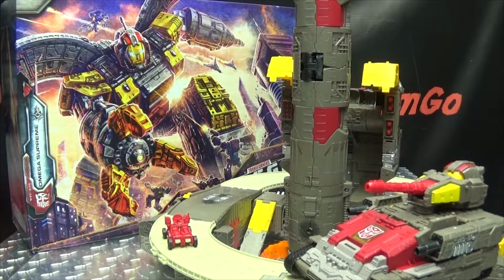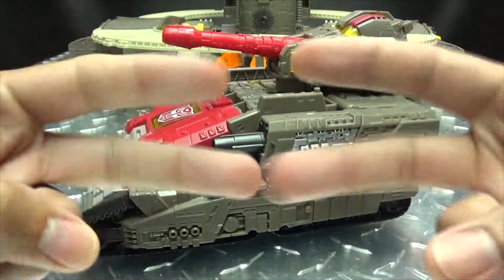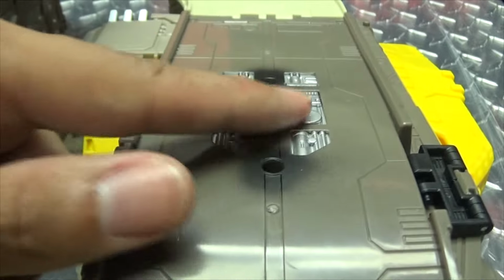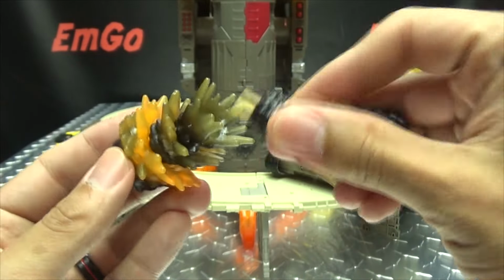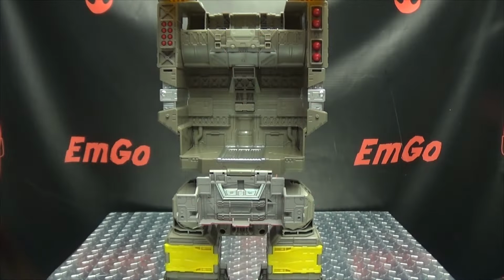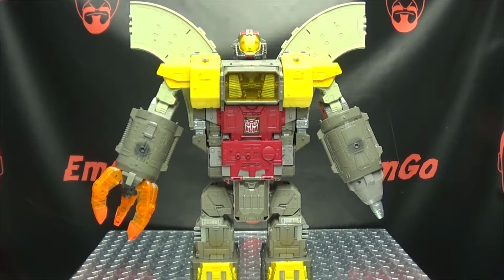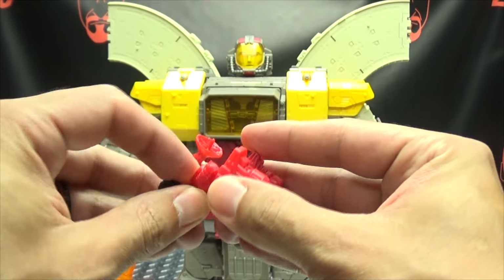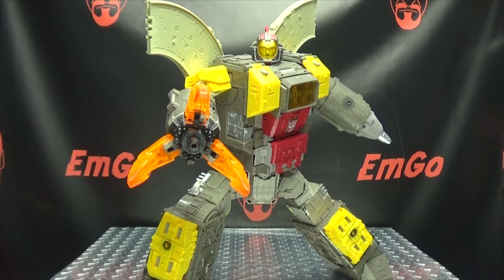Siege Titan OMEGA SUPREME: EmGo's Transformers Reviews N' Stuff